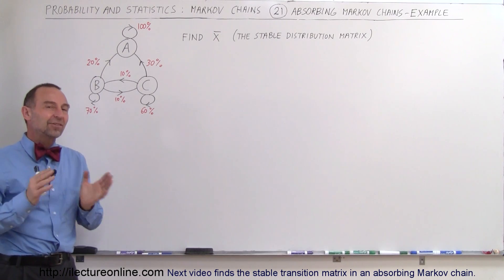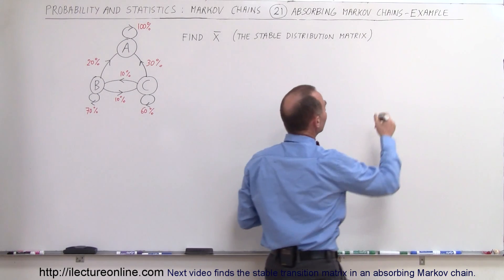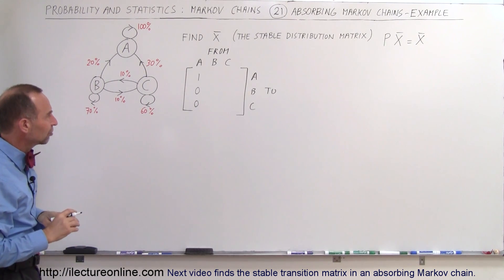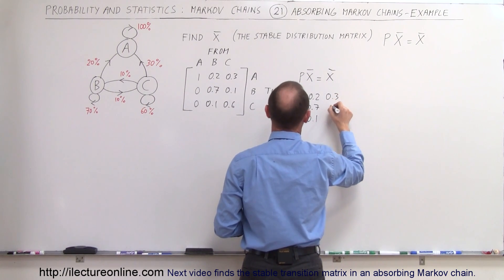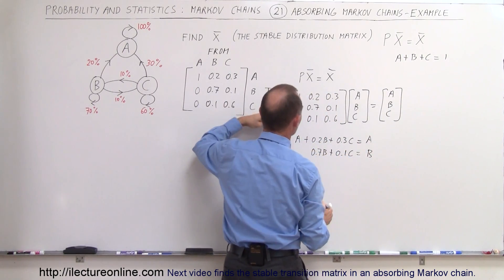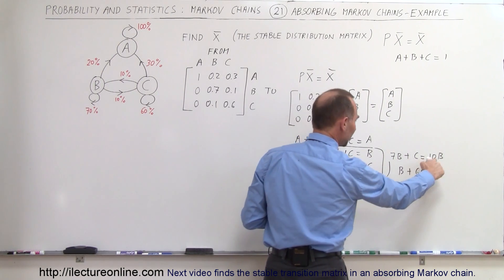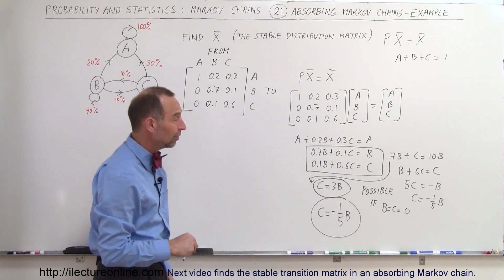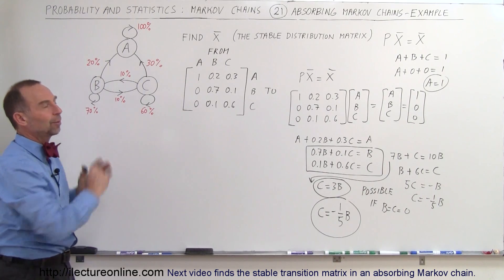Prob & Stats - Markov Chains (21 of 38) Absorbing Markov Chains - Example 1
In this video I will find the stable distribution matrix in an absorbing Markov chain.